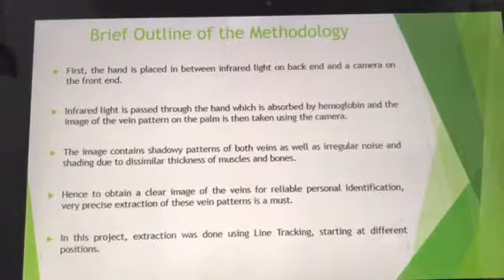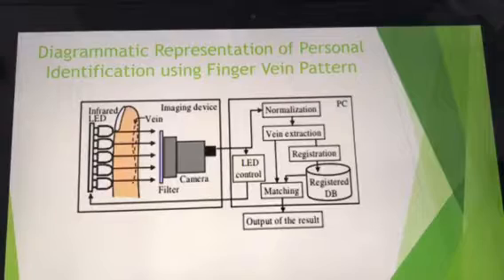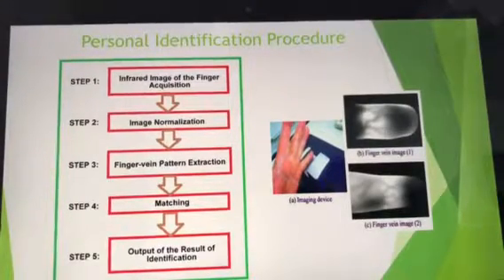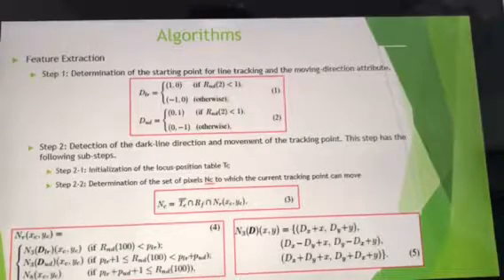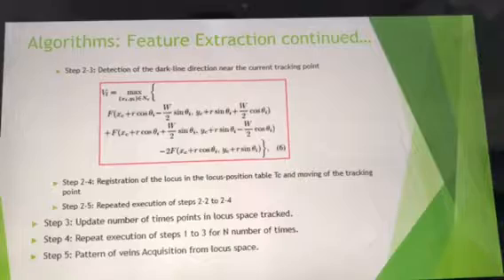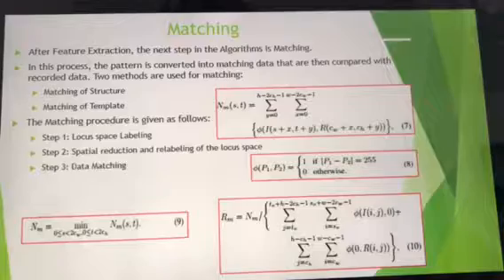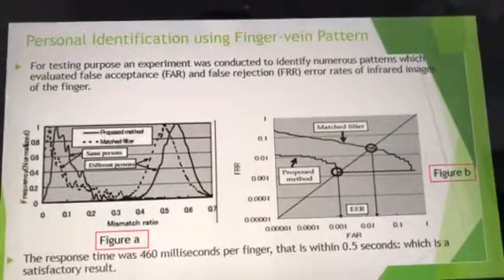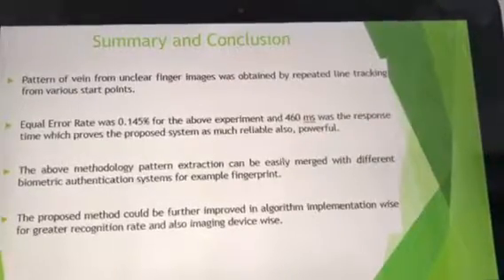Finger vein patter